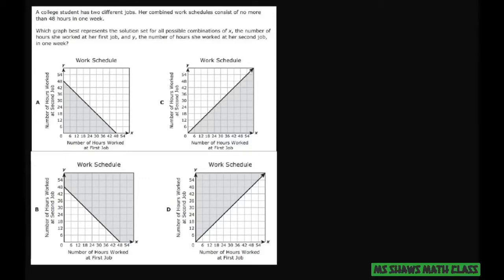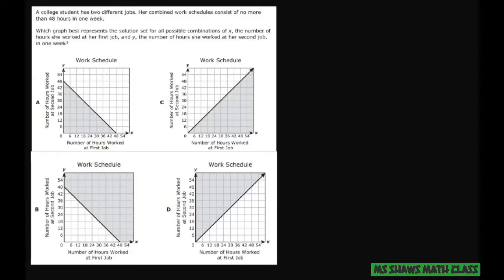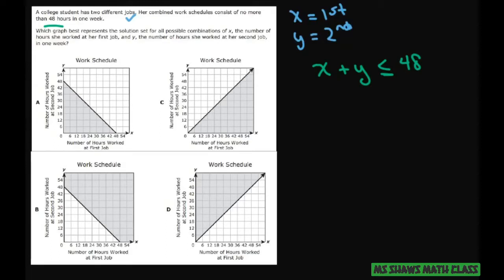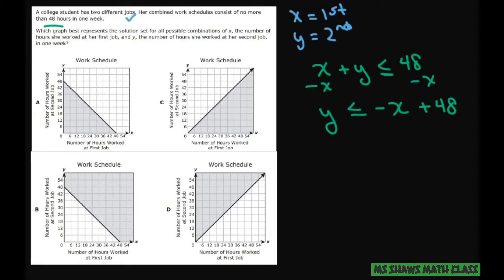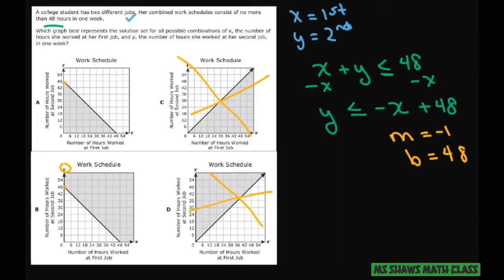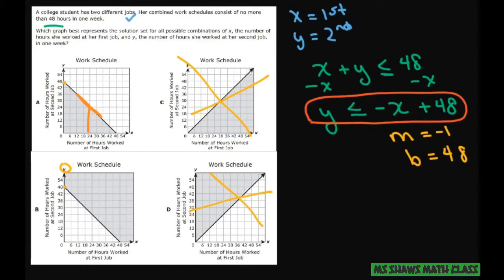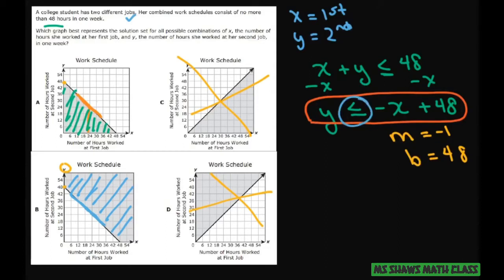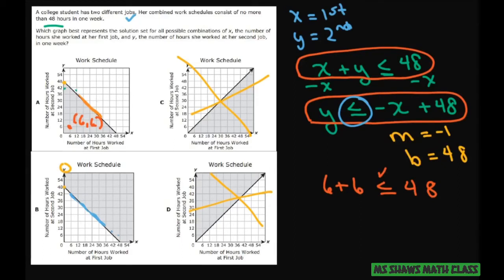Which graph best represents the scenario of working at most 48 hours per week at two jobs